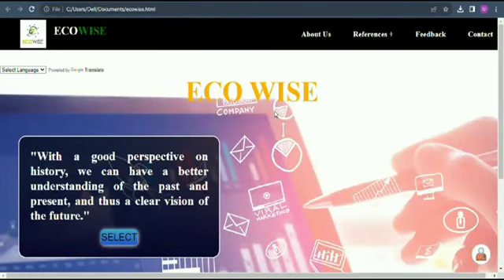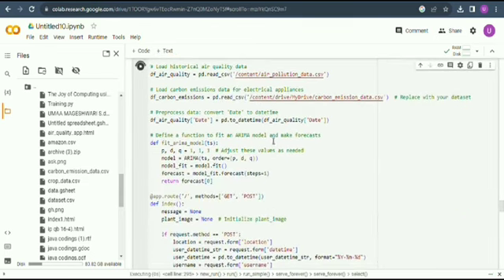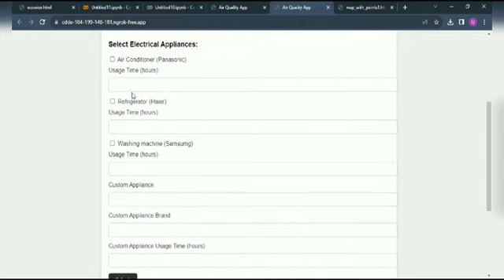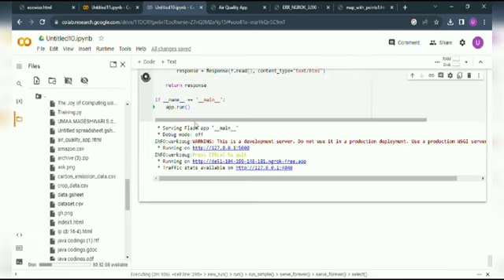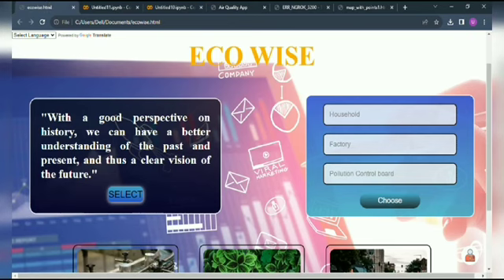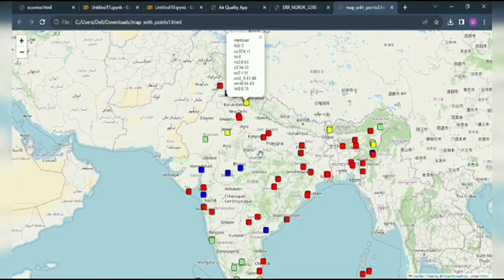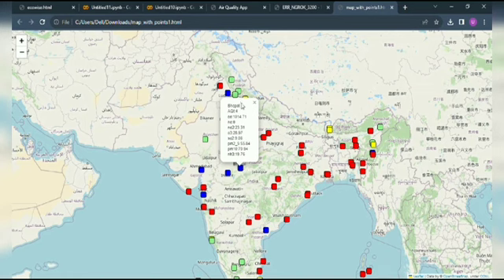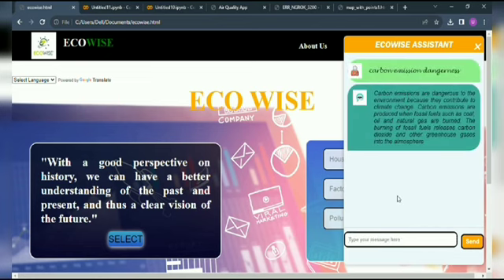Energy conservation and reducing carbon emission😌| SIH Project👩‍💻 | EcoWise☘️ | Best solution💡